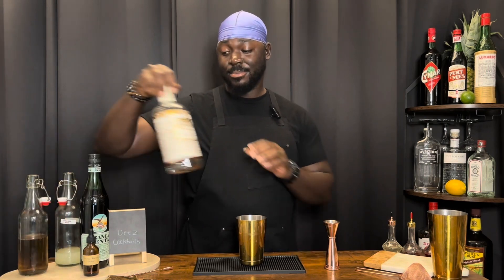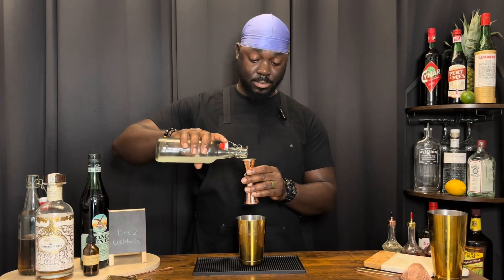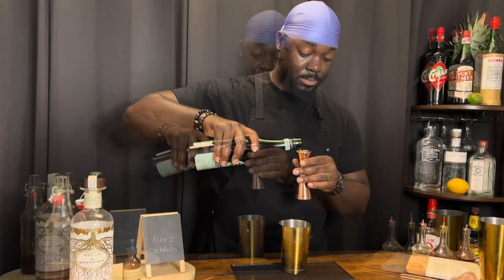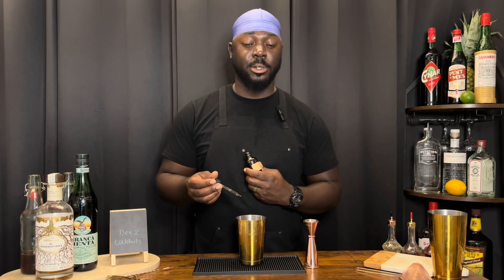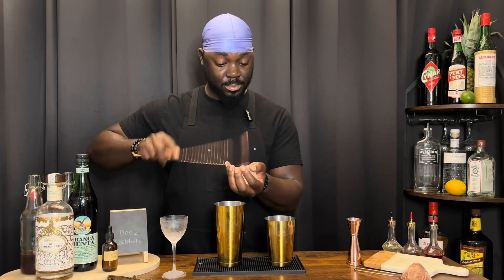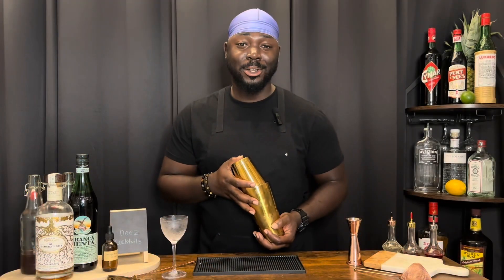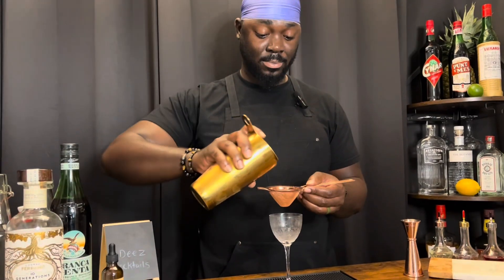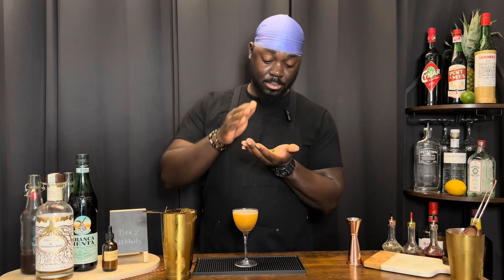Tea Tree Sour2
Ingredients:

1 ½ oz Cognac
¾ oz Lemon juice
½ oz Branca Menta
½ oz Honey syrup
1ds Orange flower water
1lf Mint (as garnish)

Nick nora